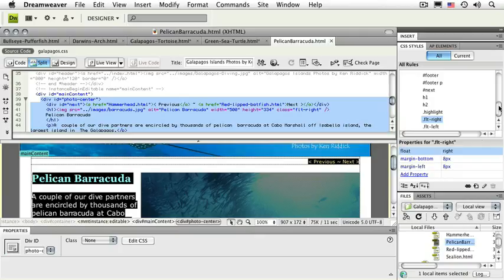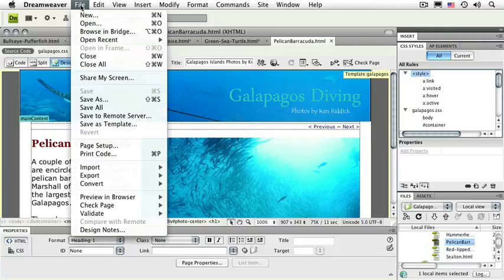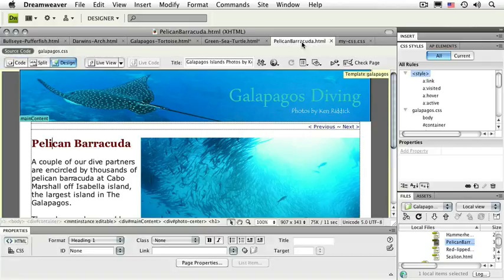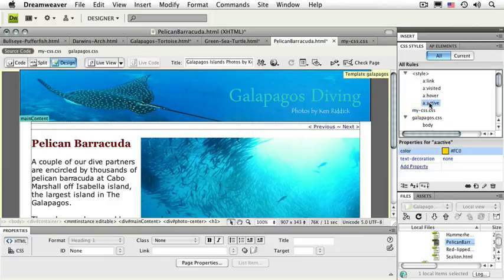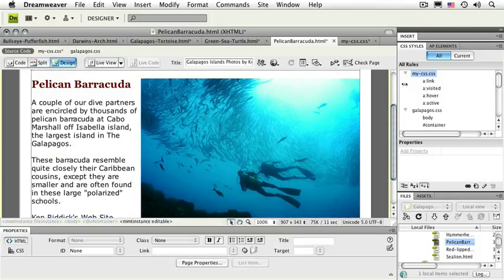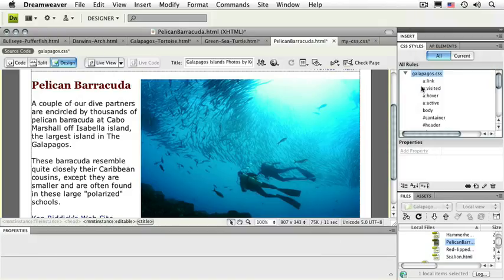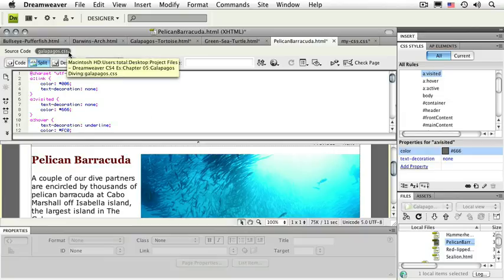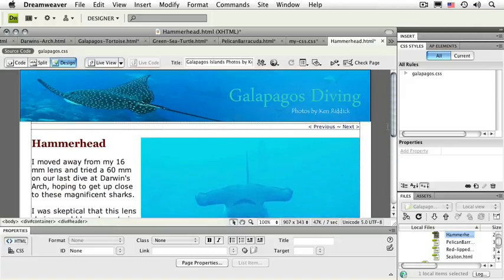CHAPTER 5.9 Using External Style Sheets